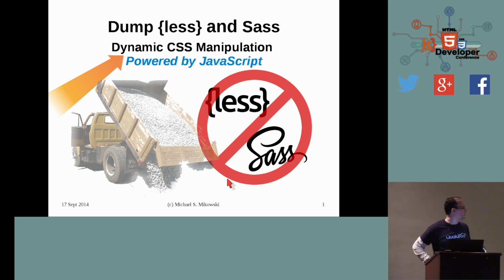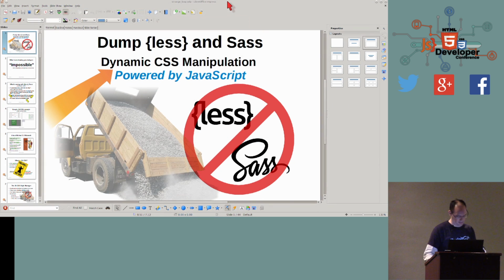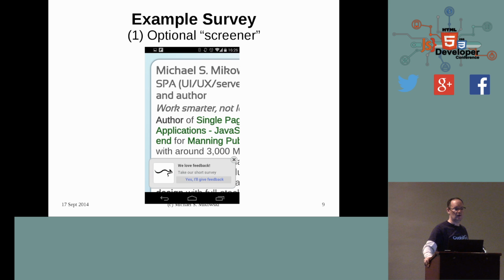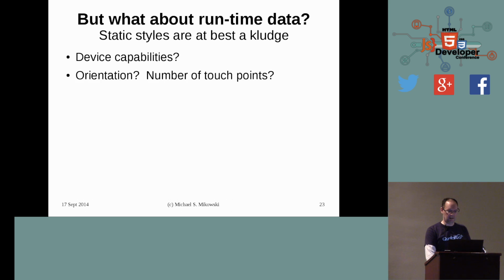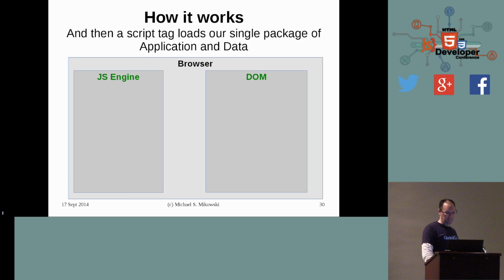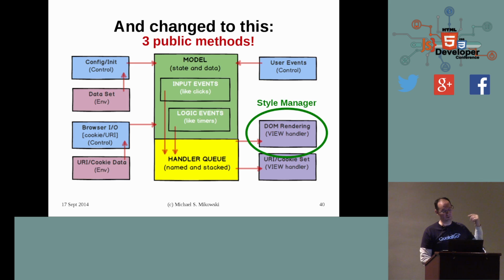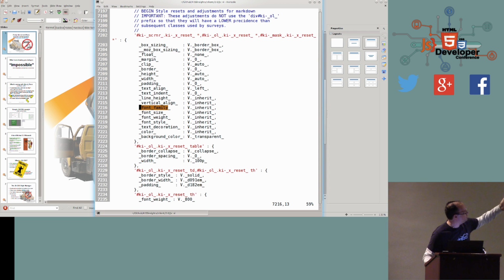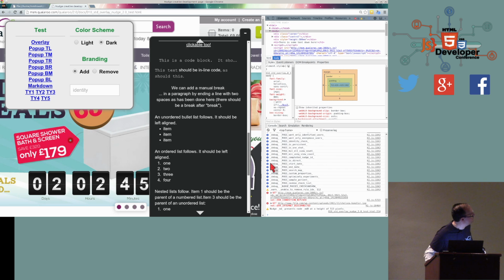HTML5DevConf: Michael Mikowski,Qualaroo: Dump SASS and Less CSS for JS powered CSS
Mike Mikowski - Dump SASS and Less CSS for JS powered CSS

Don't pre-compile dozens of StyleSheets with thousands of useless styles. Instead, have your SPA create a single custom stylesheet for EVERY ONE of your millions of customers based on page, site, device, zoom, pan, screen-size, demographic, geographic location - or any other data your JS App can access!

With this technology we can now deliver an entire rich web application with a SINGLE file that includes logic, styles, images, HTML and content. This subject should be exciting for both business visionaries and web-tech junkies.

Dyanmic CSS has been a problem because cross-browser support has been weak as have manipulation tools. However, due to some pressing business requirements, we recently revisited JS-powered CSS, invested quite a bit of R&D, and found it could actually be well executed on most modern browsers. We now exercise full programmatic control over our web application's graphical presentation and deliver only a single JS file for our application.

Discussion highlights include:

* Using a utility to implement fully programmatic CSS control
* Cross-browser challenges and how to overcome them
* Using a hierarchy of styles for theme generation
* Packaging and delivery strategies
* Stylesheet double-buffering and why it is important

These techniques are new but compatible with the techniques and best practices set forth in my best-selling book, Single Page Web Applications - JavaScript end-to-end.